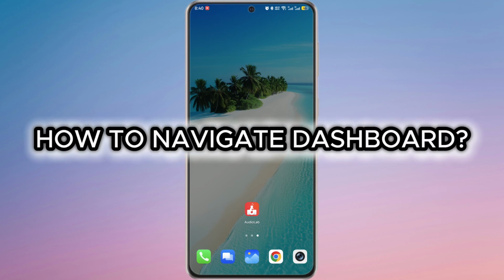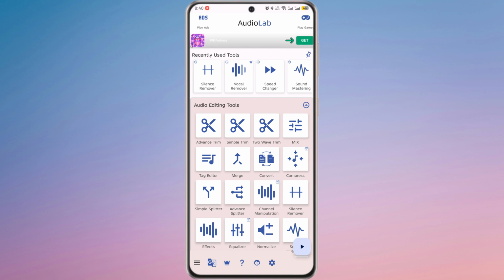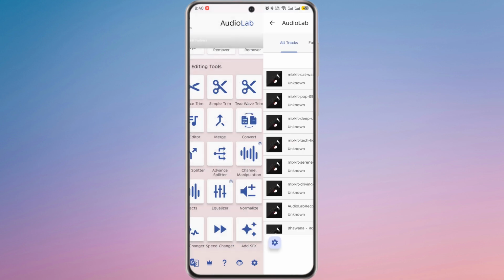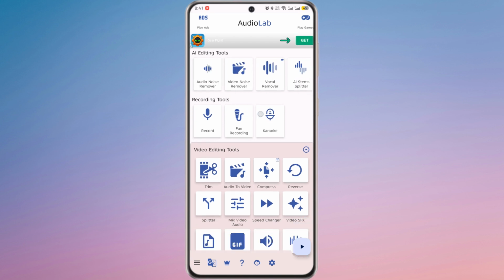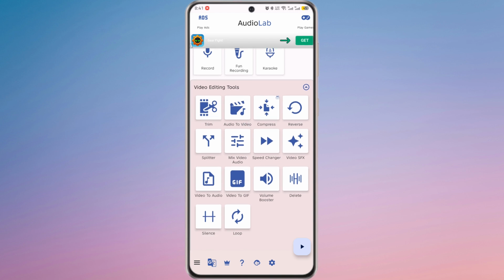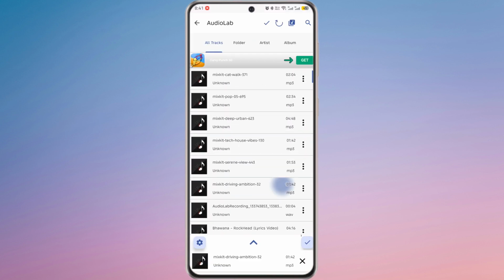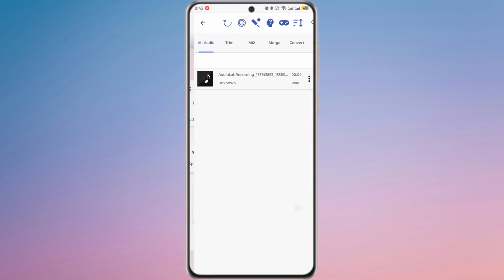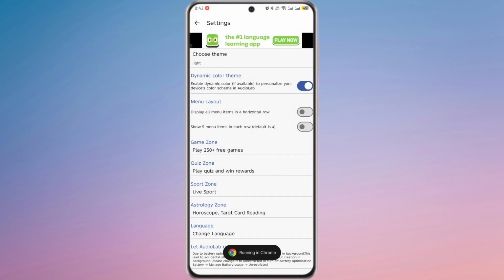How to Navigate the AudioLab Dashboard 2025?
Want to master the AudioLab dashboard and access all its powerful audio and video editing tools? In this detailed tutorial, we’ll guide you on how to navigate the AudioLab dashboard efficiently and make the most out of its features. First of all, we’ll show you the layout of the main dashboard, including recently used tools, audio editing options like trim, split, merge, convert, compress, reverse, and silence removal. You’ll also learn about AI editing tools such as AI Stems Splitter, vocal removal, and other advanced functions.

Next, we cover the recording tools like record, fun recording, and karaoke, along with video editing tools including trim, audio to video, compress, splitter, volume booster, and loop. We’ll also explain batch processing tools like multi-mix audio and multi-convert, as well as other utilities like text-to-speech and speech-to-text. Finally, we’ll show you how to locate your exported audio and video files and explore bottom menu options such as subscription, help, contact, and settings.